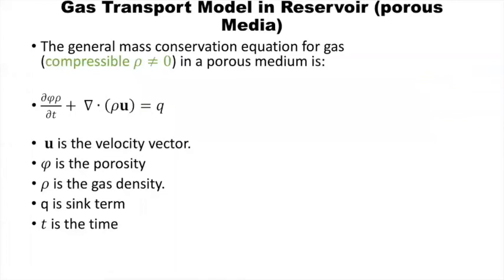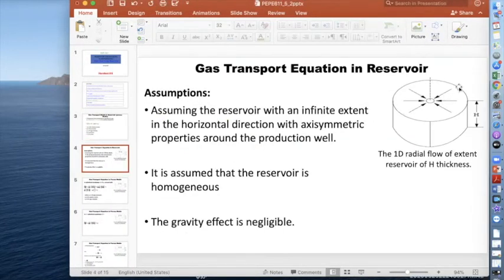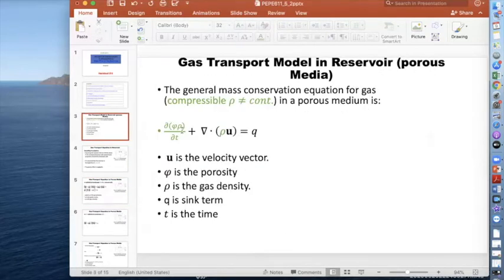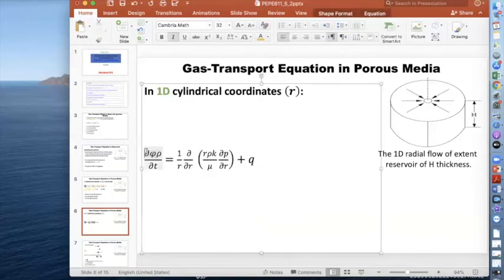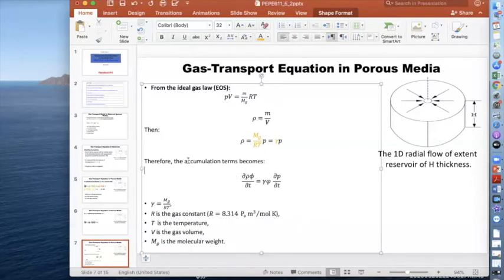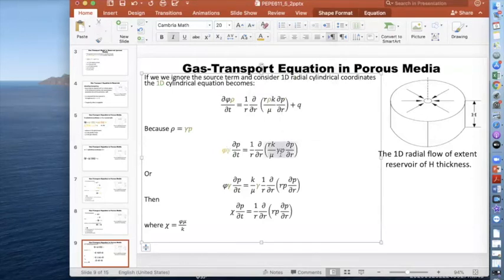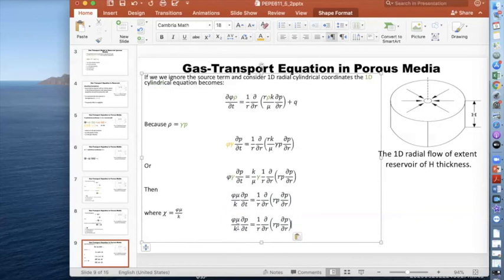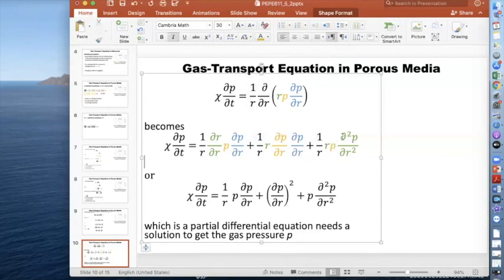Derivation of Gas Transport Equation in a Reservoir (Porous Media): Part#1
Derivation of Gas Transport Equation in Porous Media: Part#1
Gas flow model in gas reservoir